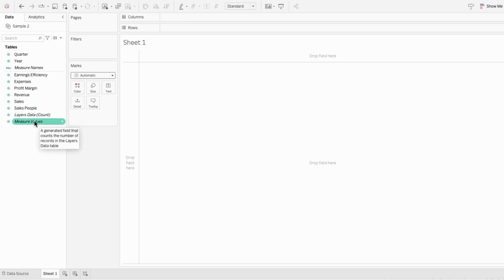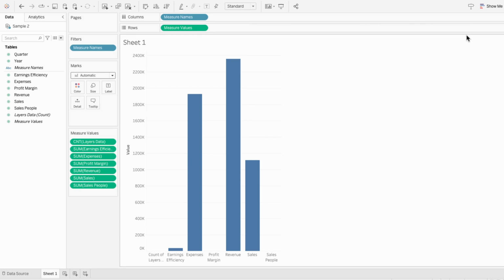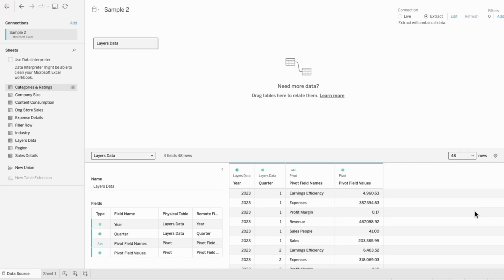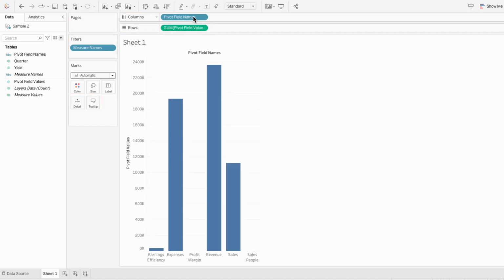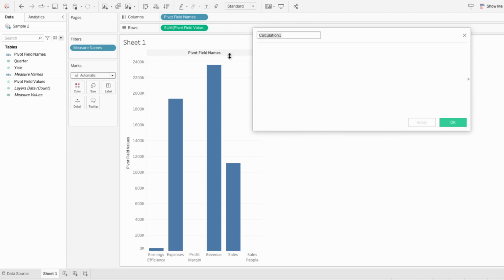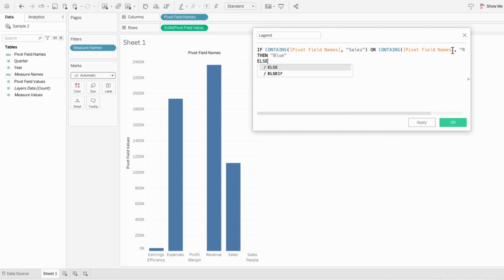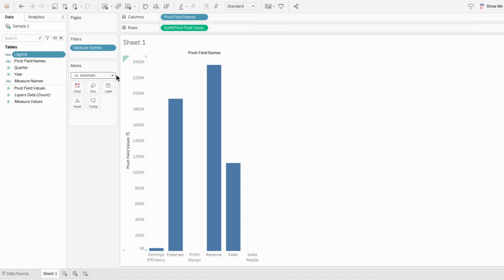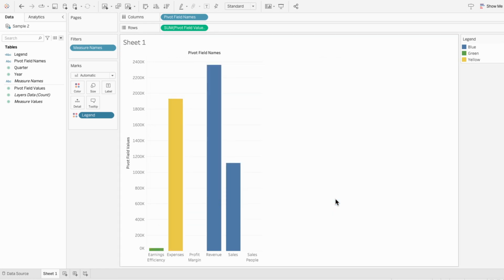How to Use Measure Names and Values in Calculated Fields in Tableau - Workaround Using Pivot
Learn a powerful Tableau workaround to use Measure Names and Measure Values in Calculated Fields. How to pivot your data to utilize Pivot Names and Pivot Values in your calculations, allowing for more flexible and dynamic dashboard creation. Perfect for enhancing your Tableau skills and building interactive visualizations!